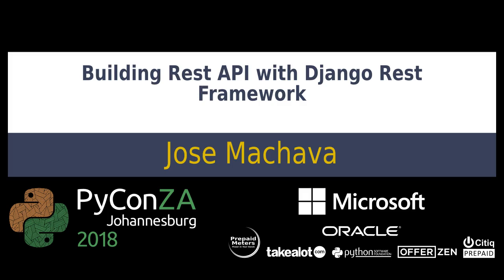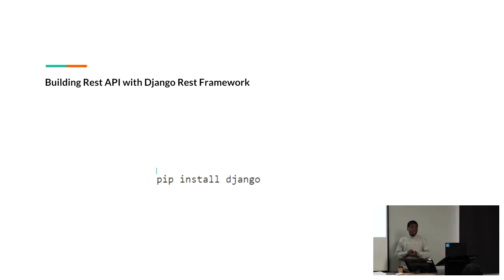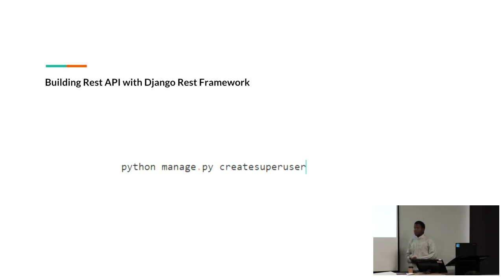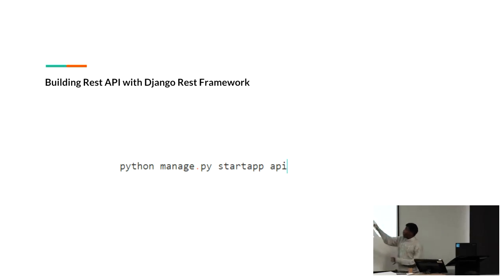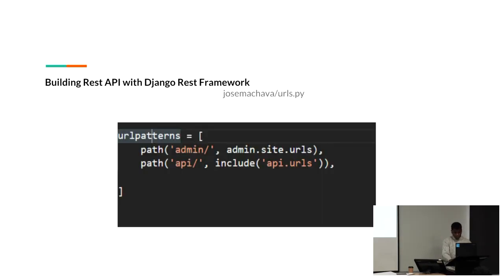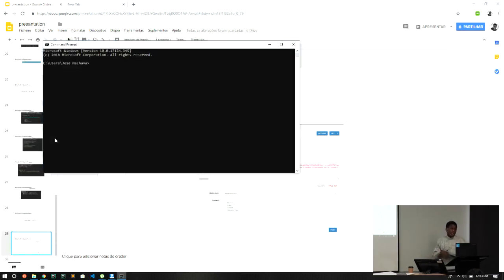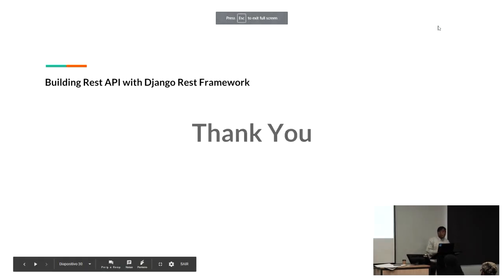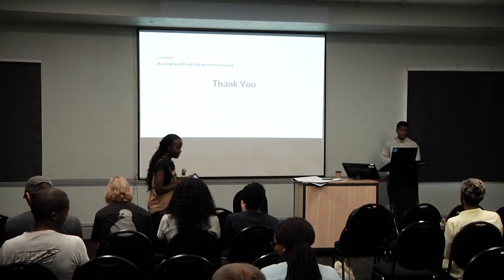Building Rest API with Django Rest Framework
Jose Machava

Most of web applications  provide an rest API to connect with other application that need to access a specific information  and django rest framework is a powerful way for django developers to create robust rest API,  I'll demonstrate the process of creating a complex API using django rest framework.

This talk is intended for beginner who have some familiar with python and want a web framework to create rest API to connect with a mobile application.

Content which will be covered  are as follows:
‹ul›
‹li›HTTP methods‹/li›
‹li›Django Models‹/li›
‹li›Request & Response‹/li›
‹li›Status Codes‹/li›
‹li›Serializers‹/li›
‹li›Viewsets and Routers‹/li›
‹/ul›
‹strong›Prerequisites:‹/strong›
‹ol›
    ‹li›Some experience with Django‹/li›
    ‹li›Basic python concepts‹/li›
    ‹li›Knowledge about HTTP and web development‹/li›

‹/ol›

pyconza2018

python